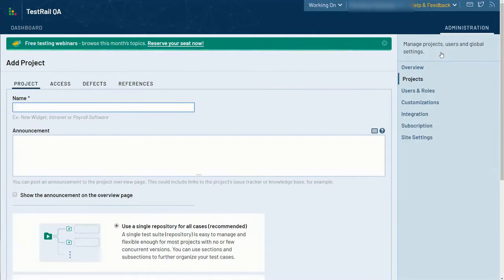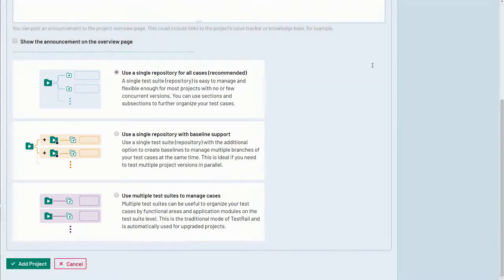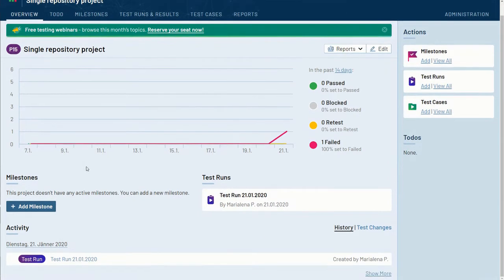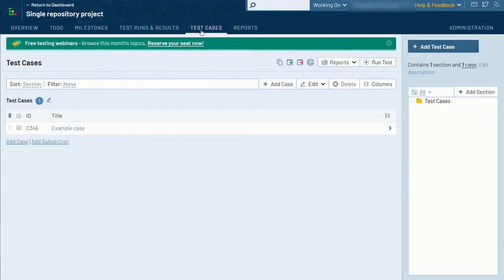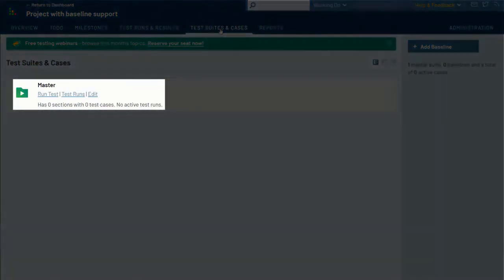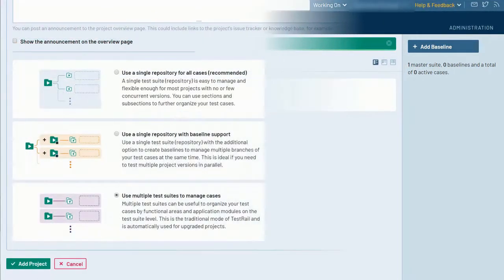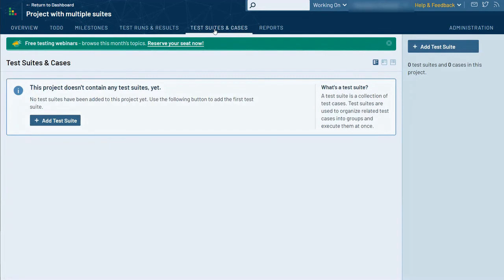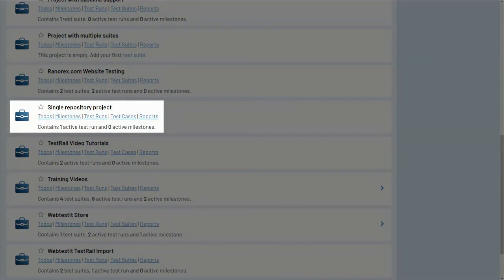TestRail - Project Type